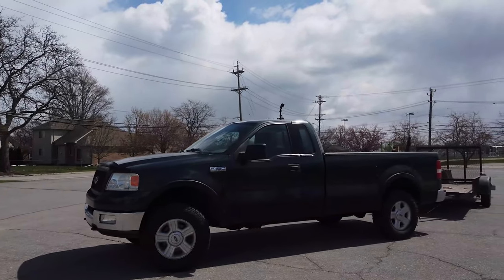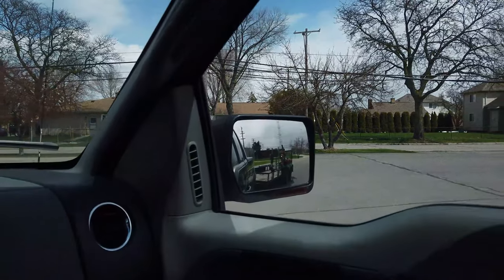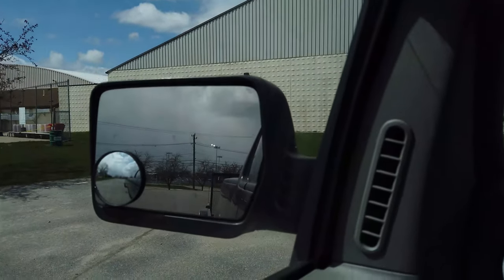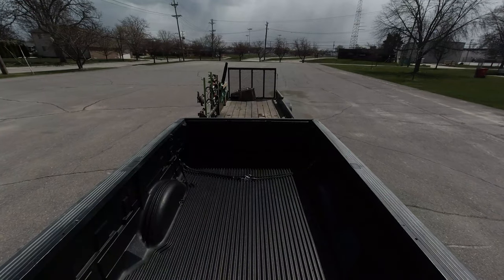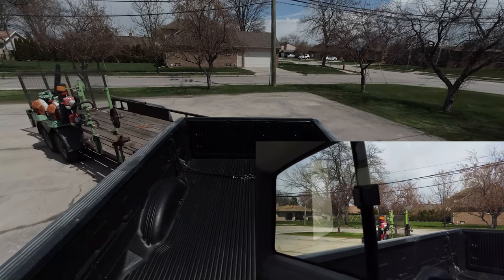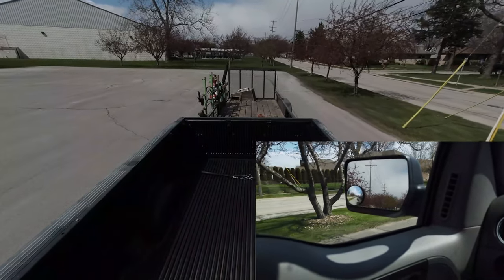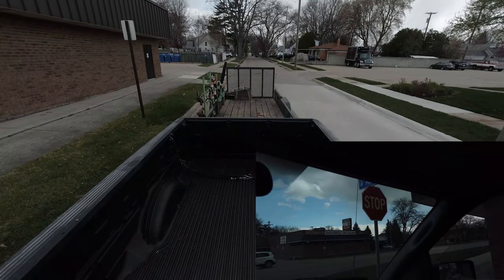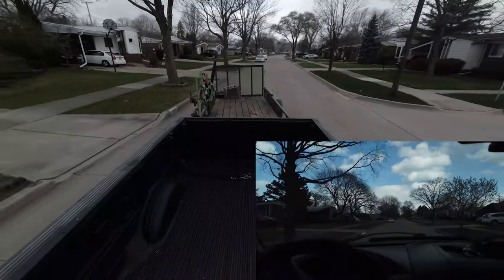HOW TO BACKUP A TRAILER.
In this video i show how to back up and pull our 16 for trailer.